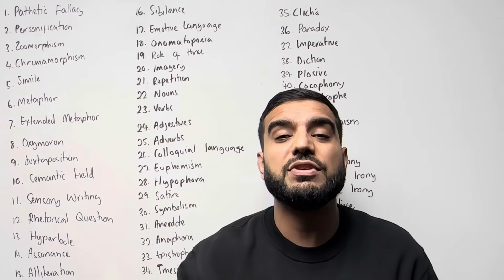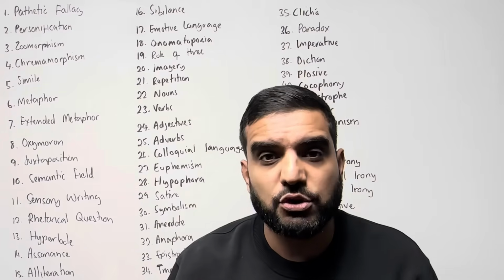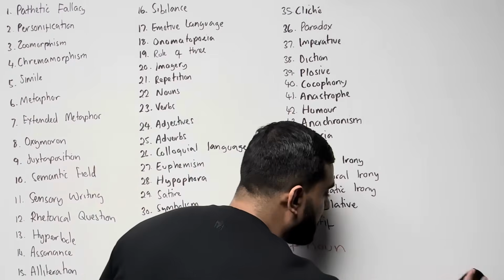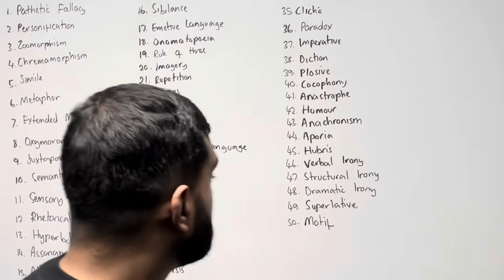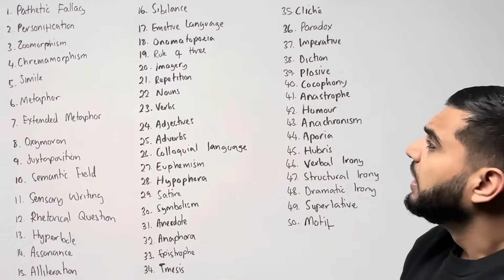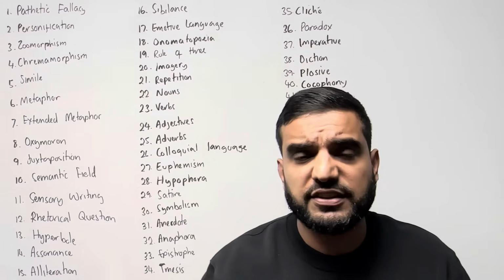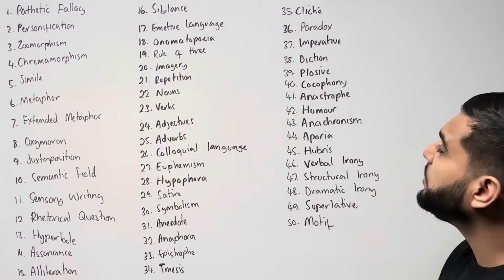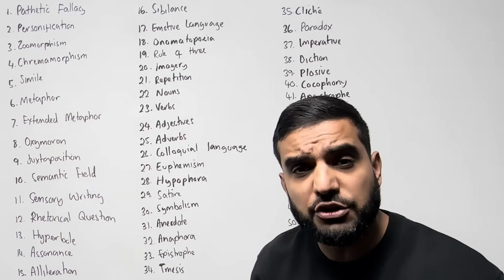50 Language Devices: Defined & Explained With Examples